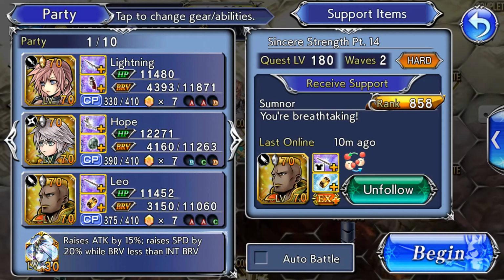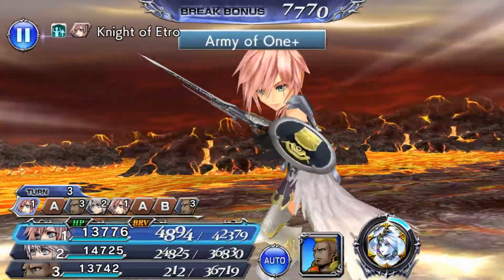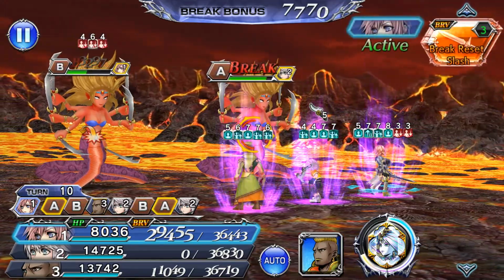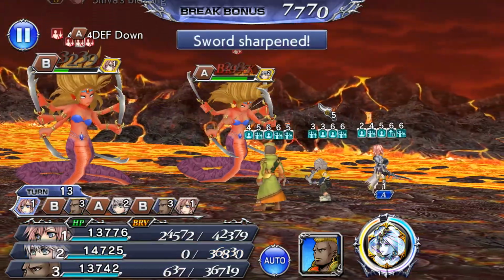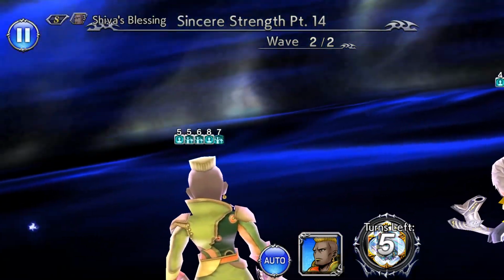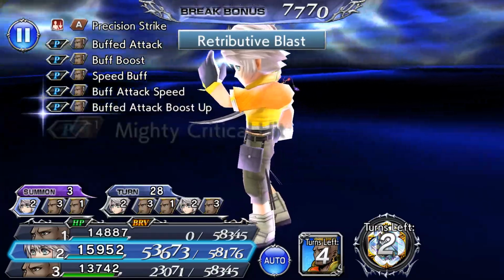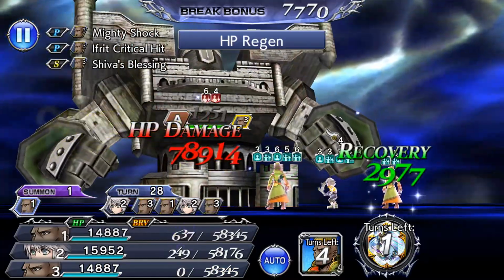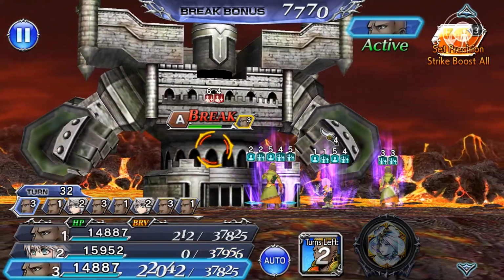[DFFOO GL] Sincere Strength CHAOS Score Run - Lightning/Hope/Leo - 57T, 999k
Battle begins at 3:06.

So, this one went better, as soon as I figured out that Hope allows me to eat snake swords to the face and live. I actually think when using Leo it's better to take out one of them sooner, as the loss of Hope's splash damage is more than compensated for the increased power of Shock+ over the regular variant.

Hope and Vayne is a very powerful combination right now, due to Hope's buff extension giving Vayne an extra free turn (and Vayne himself having high damage per turn with strong auras) but nobody wants to sit there watching me hit Pummel+ over and over! Plus, it was far too tempting to have double Leo in Shiva spamming Master Blade. It's a single target boss after all, and it resists magic.

Can't wait until Jack and Ramza get here on Friday. I'm taking them straight to purple town, and then we're going to do disgusting things together.